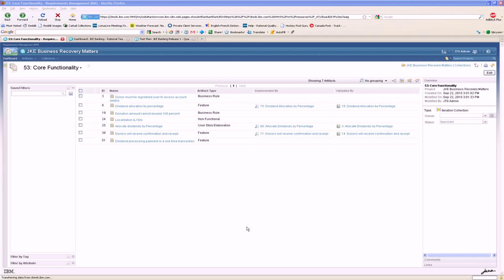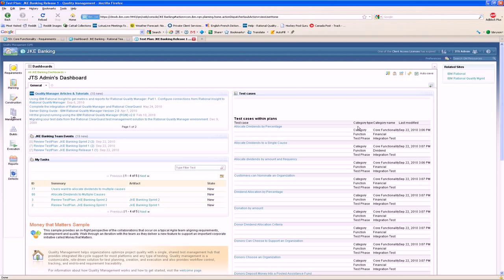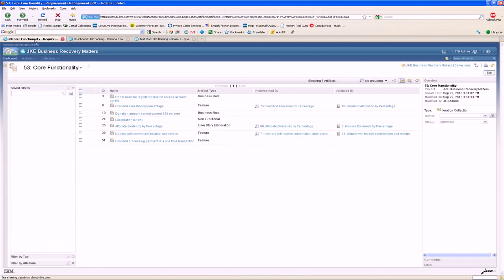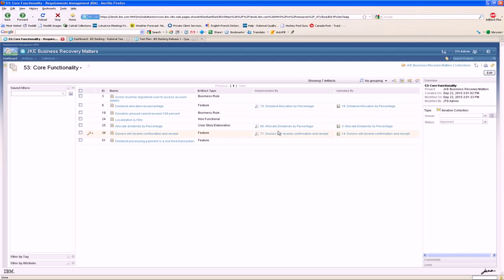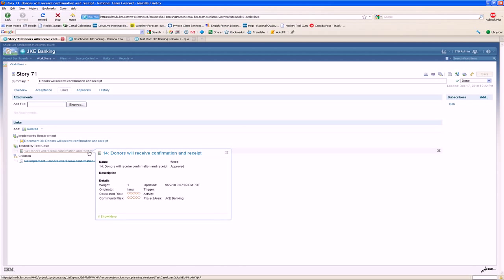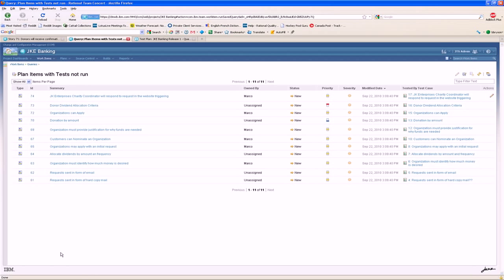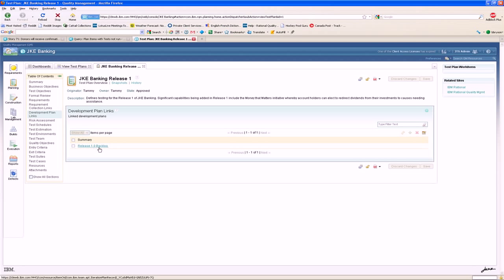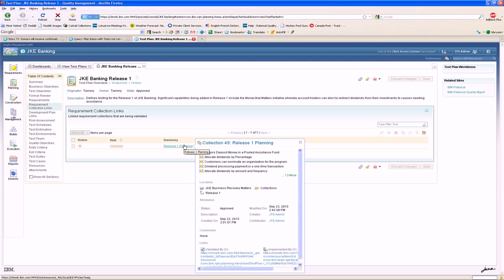Rational Quality Manger 3.0 and Collaborative Lifecycle Management Preview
This is a preview of Rational Quality Manager 3.0.  In this preview - we highlight Rational Quality Manager's integration to requirements management and change and configuration management.  This video shows how the Jazz collaborative platform enables business analysts, developers and quality professionals can share data, assets and information.